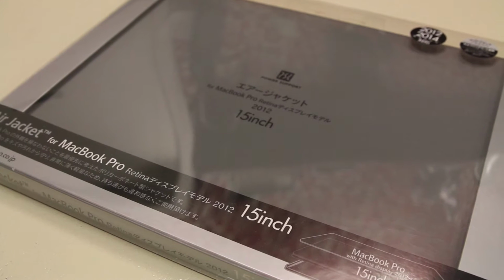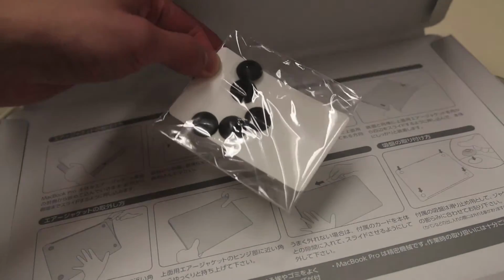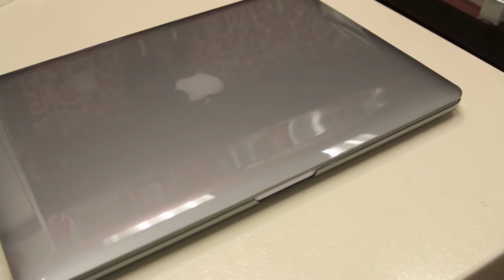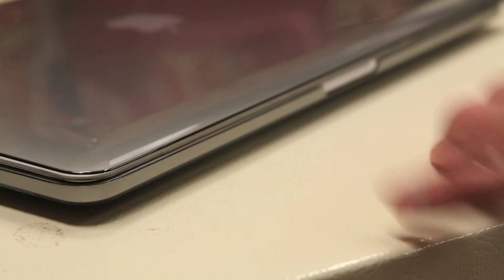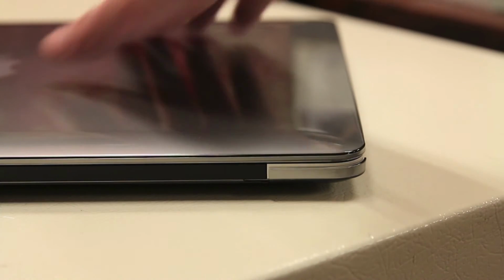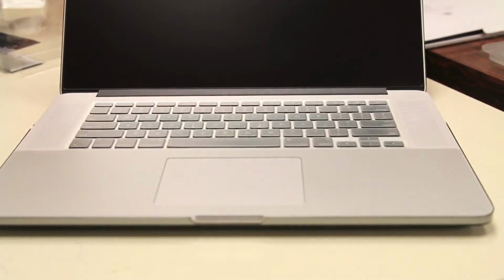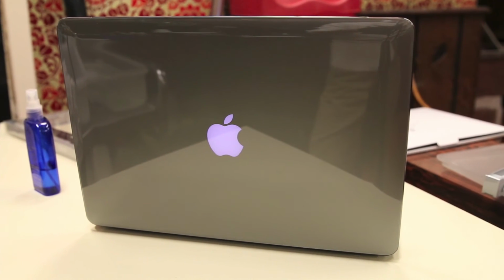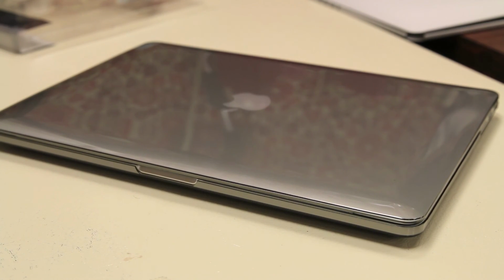PowerSupport AirJacket MacBook Case - MacBook Pro Retina - Black Edition